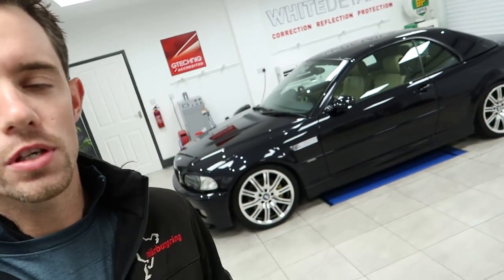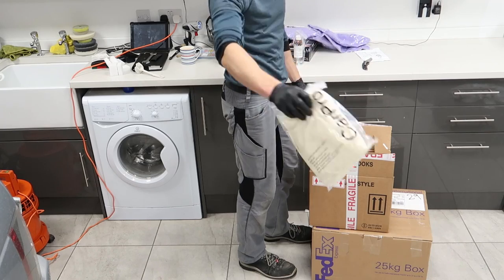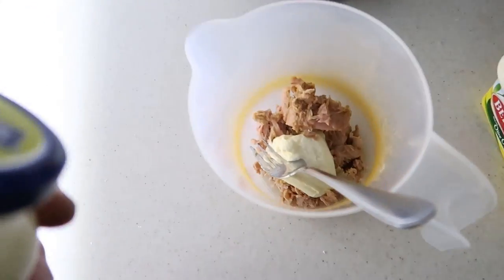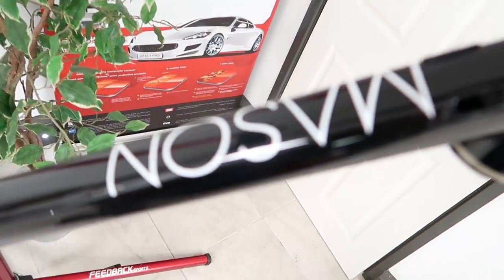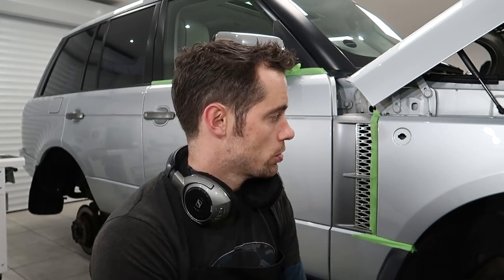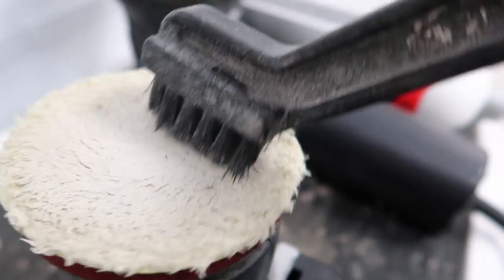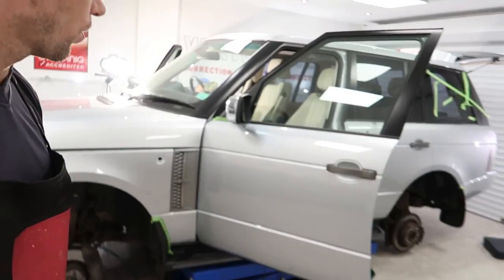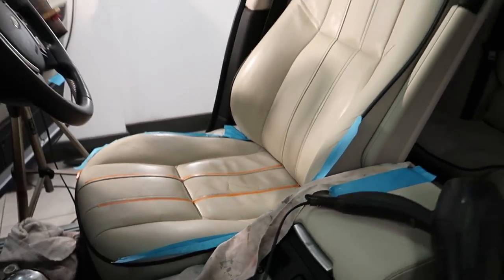WhiteDetails VLOG 002 - Range Rover Vogue + Mason Revolution + Leather Restoration + Tips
SUPPORT WhiteDetails for as little as $1 a month by becoming a PATRON

Second Vlog from the WhiteDetails studio. Footage from a Range Rover Vogue Detail that left wearing Kamikaze Collection ISM Coat paint protection with leather restoration, wheels off and engine bay work, something different on a customer's Mason push bike and tips on residue control whilst spurring your polishing pads.

Detailing Gear
Kranzle K7 Pressure Washer
Rupes Bigfoot LHR15ES Orbital Polisher
Rupes Bigfoot LHR75E Mini
Rupes Bigfoot LHR12E Duetto
Makita 9237CB Rotary Polisher
Rotary M14 extension bars
Wheelie Stool

Vlog/Camera Gear
Canon G7X Mkii
Manfrotto D1 Phantom Backpack
Smartphone HTC ONE M9

Magic Sponge
Antivibration Gloves

JimWD